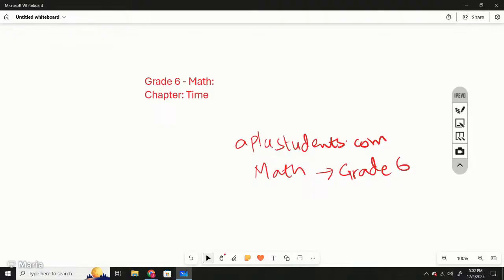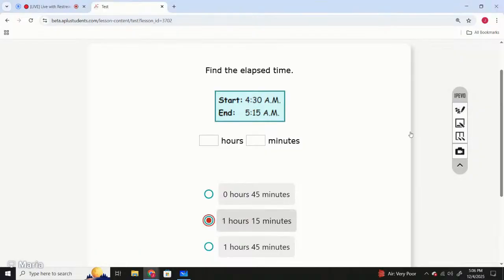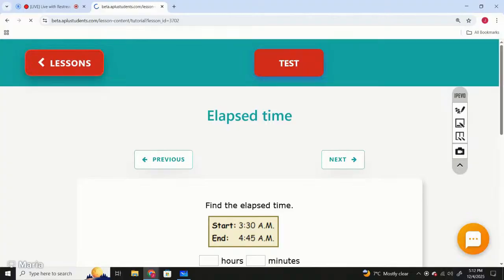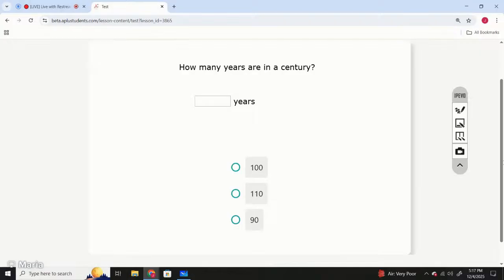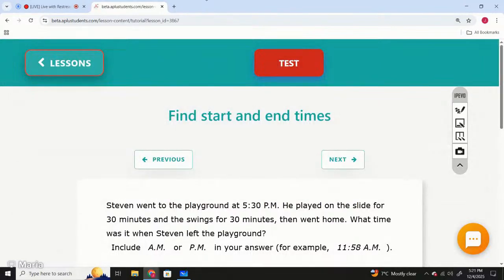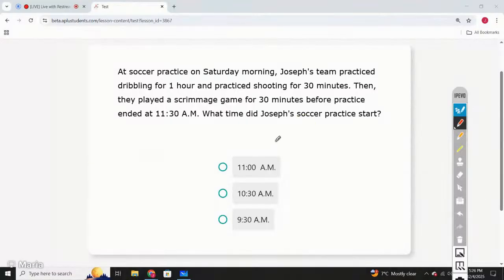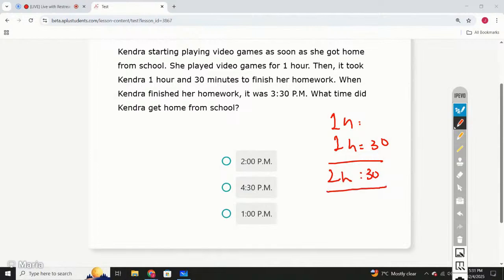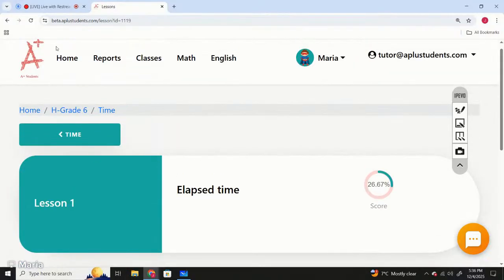Grade 6 - Math: Time